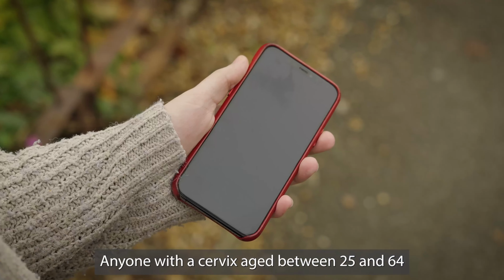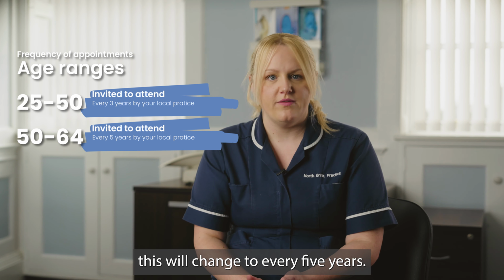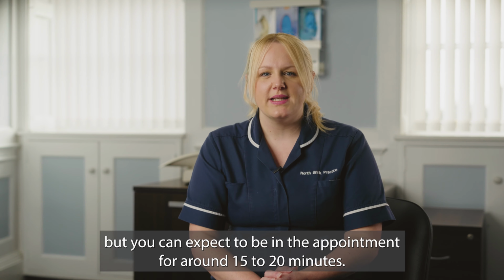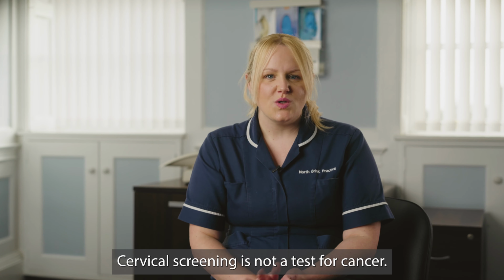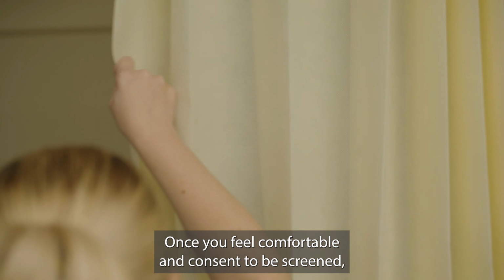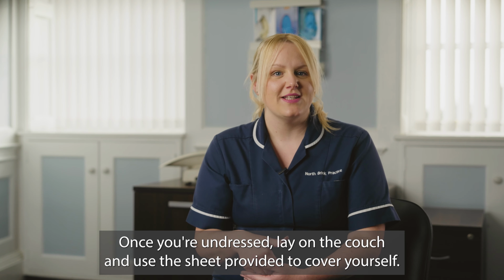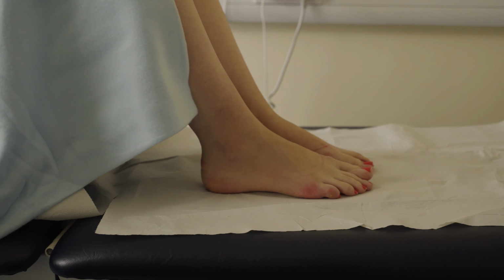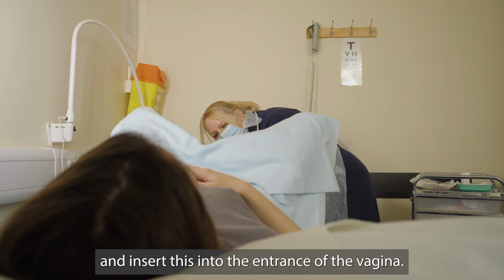Cervical Screening Information Video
A Short video about the importance of getting a Cervical Screening.